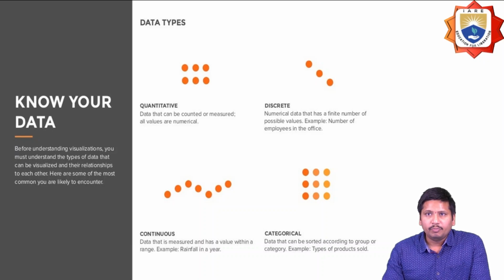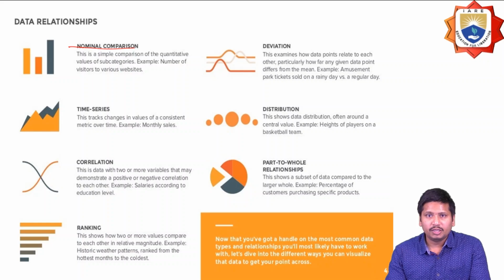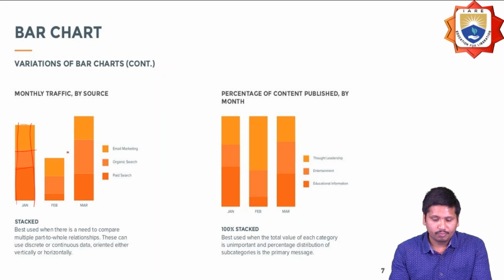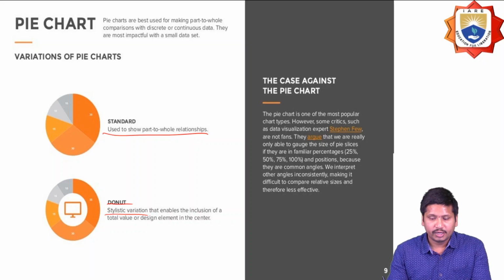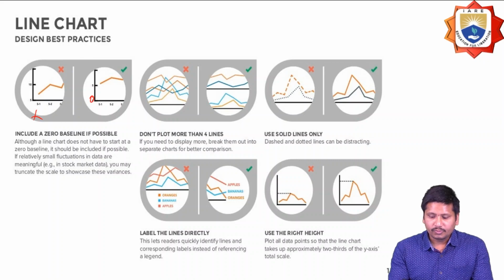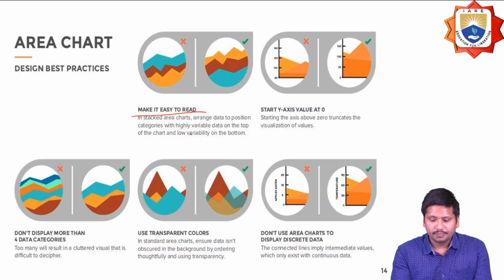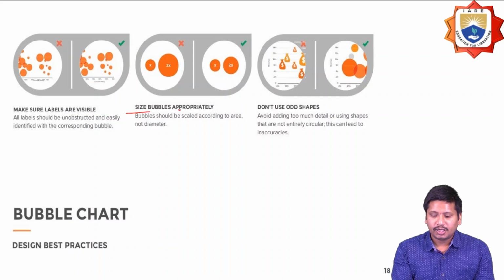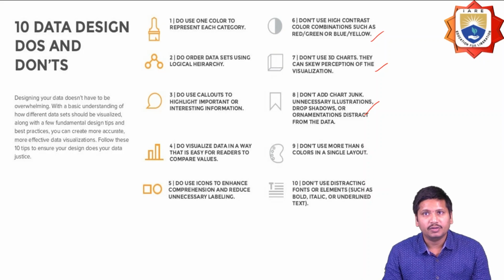Designing Charts and Graphs by Dr. M Lakshmi Prasad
Designing Charts and Graphs by Dr. M Lakshmi Prasad | IARE

Telangana, India.